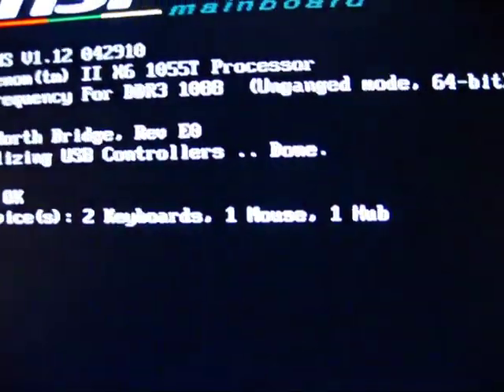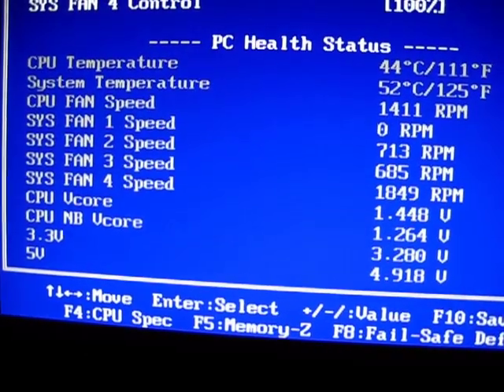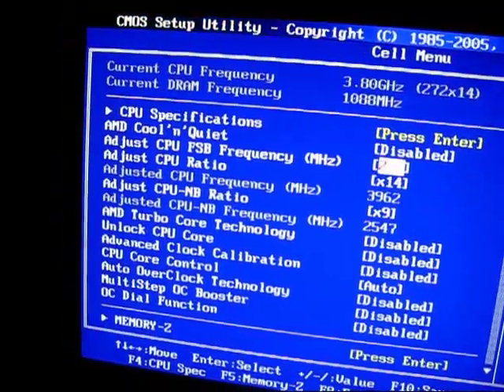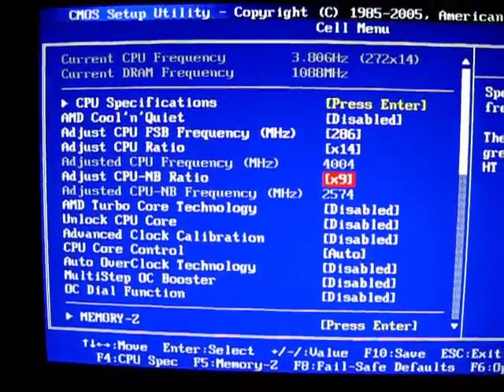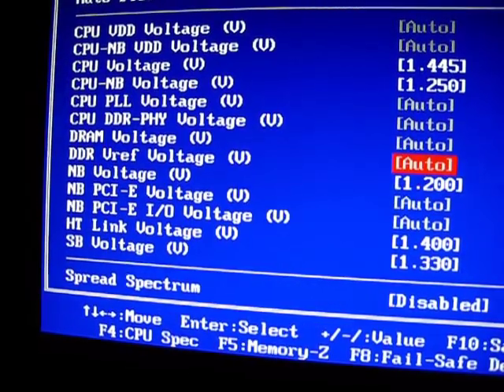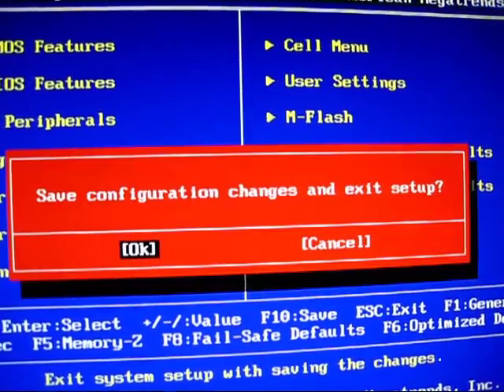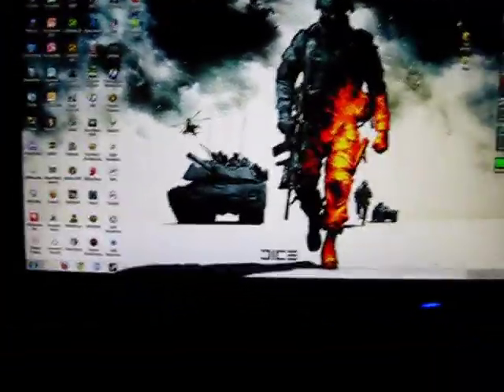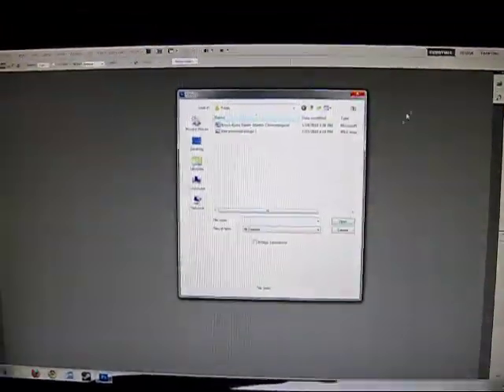AMD Phenom II X6 1055T OCing Tutorial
Basic Tutorial to show how I got 3.81GHz on my Phenom II X6 1055T. a full 1GHz OC!!! Completely stable at 1.445 V